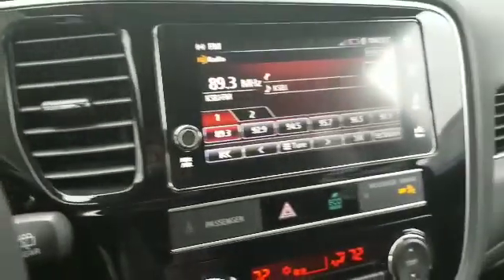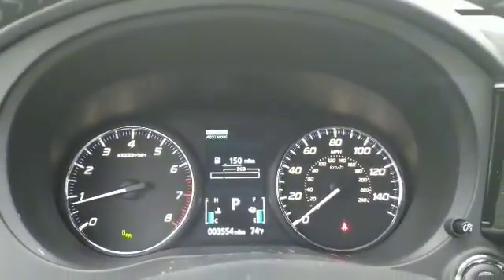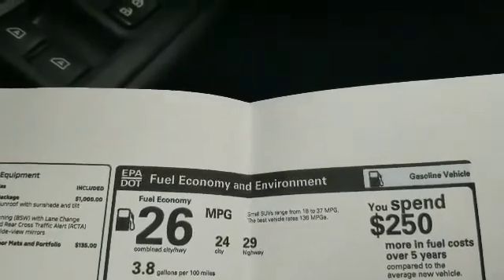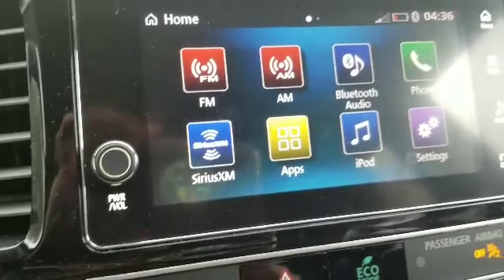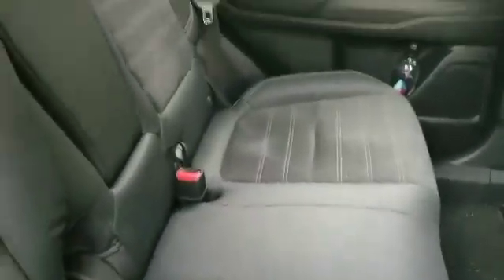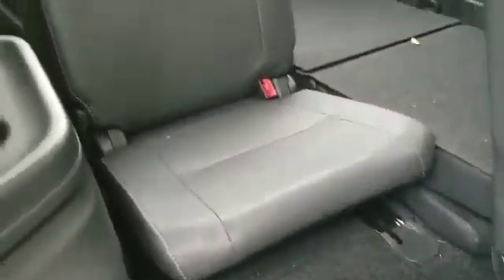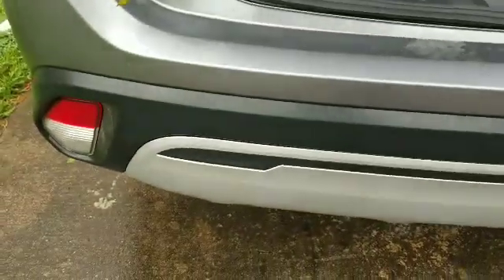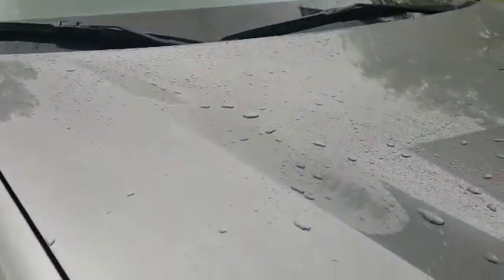Mitsubishi Outlander 2019 Review: A look inside the Outlander SE 2019